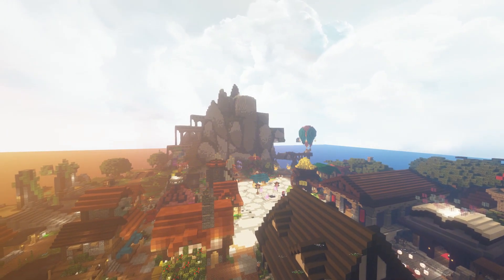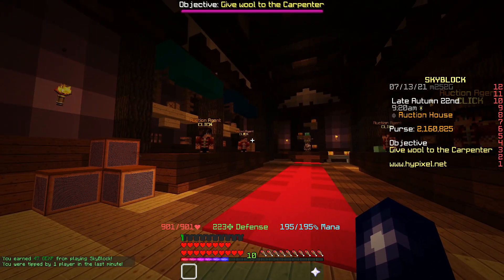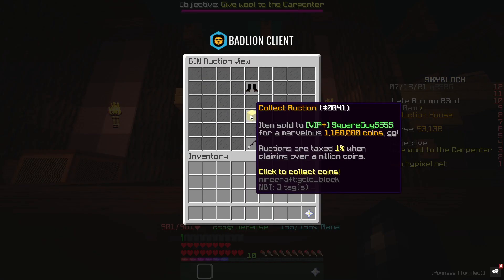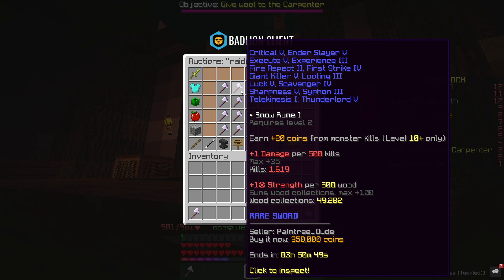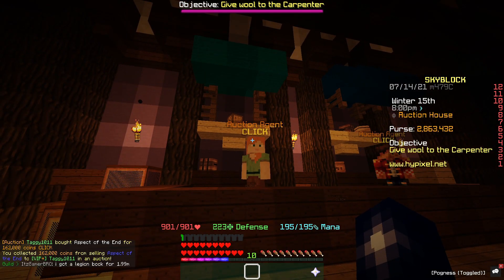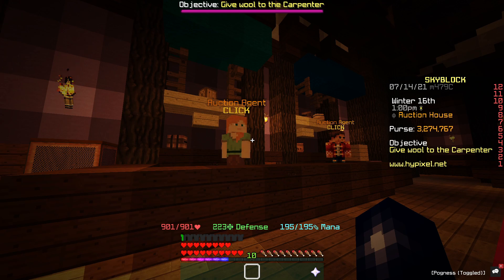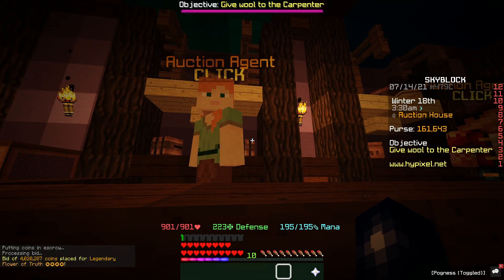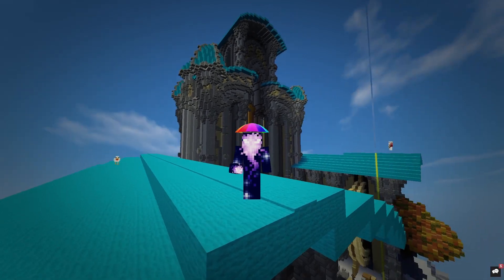Wheat to Juju Shortbow, then giving it away #2! Hypixel Skyblock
REMEMBER TO COMMENT YOUR IGN IF YOU WANT TO BE ENTERED INTO THE JUJU SHORTBOW DRAW AT THE END OF THE SERIES!

Once again, I'm sorry for the short video. I wanted to make much more progress this episode, but the maintenance cut us short,. You cant win them all. I will make sure to make up for it in the next one!

Massive thanks to my sister for making the new outro and thumbnail, check her links out !